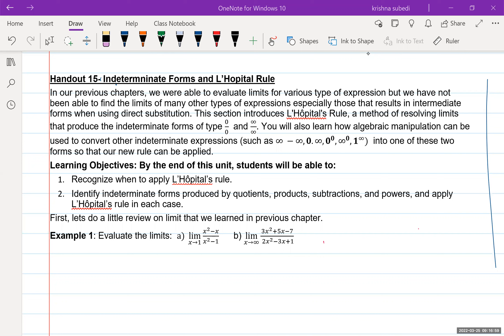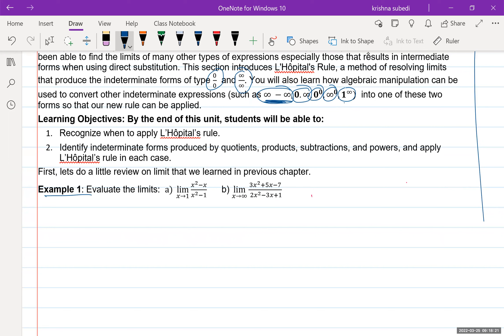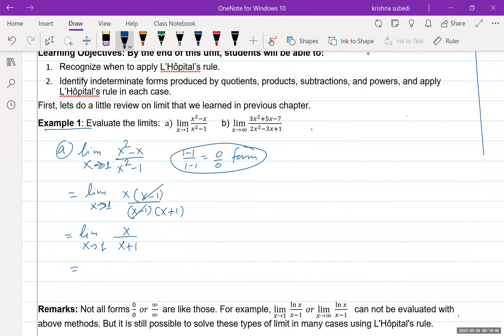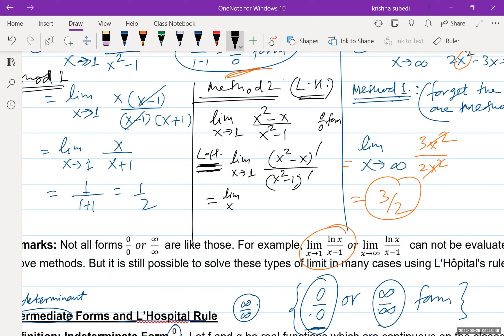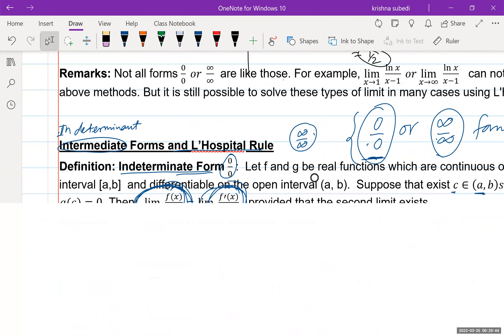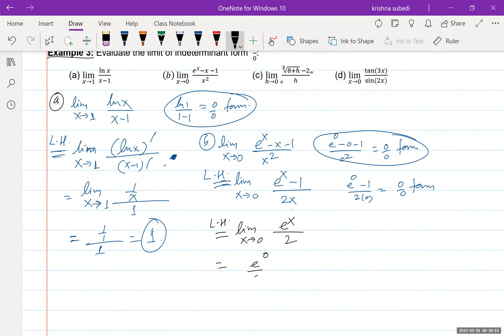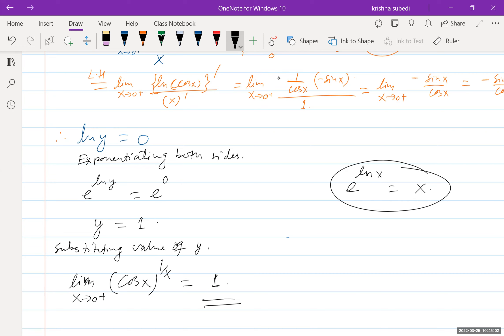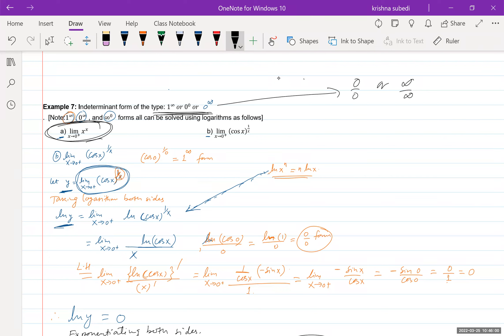L'Hopital Rule & Indeterminate form.mp4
In our previous chapters, we were able to evaluate limits for various type of expression but we have not been able to find the limits of many other types of expressions especially those that results in intermediate forms when using direct substitution. This section introduces L'Hôpital's Rule, a method of resolving limits that produce the indeterminate forms of type 0/0  and ∞/∞. You will also learn how algebraic manipulation can be used to convert other indeterminate expressions (such as ∞ -∞, 0.∞, 0^0, ∞^0, 1^∞)  into one of these two forms so that our new rule can be applied.
Learning Objectives: By the end of this unit, students will be able to:
 (1) Recognize when to apply L’Hôpital’s rule.
 (2) Identify indeterminate forms produced by quotients, products, subtractions, and powers, and apply L’Hôpital’s rule in each case.